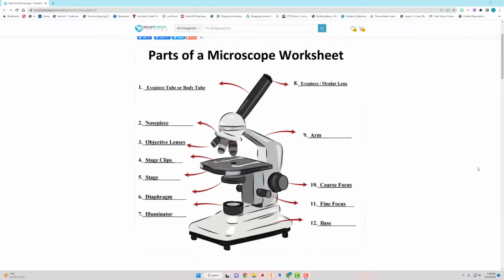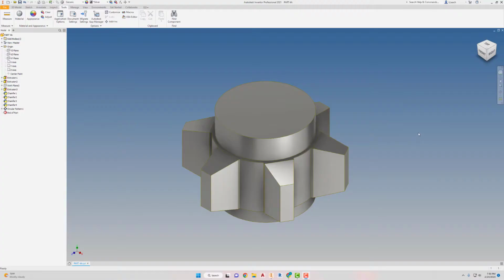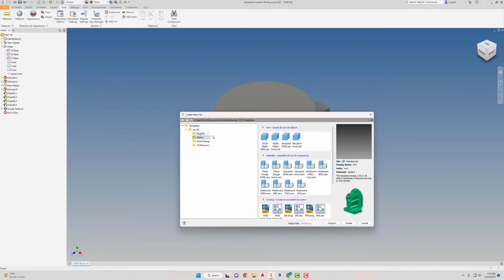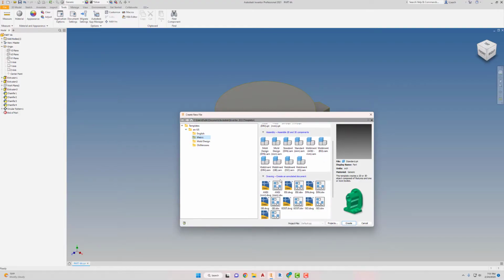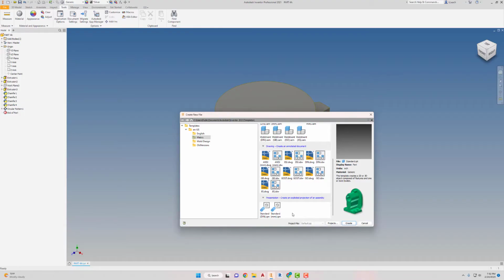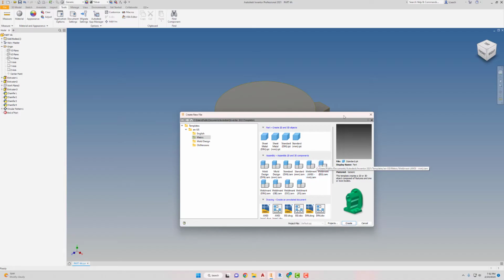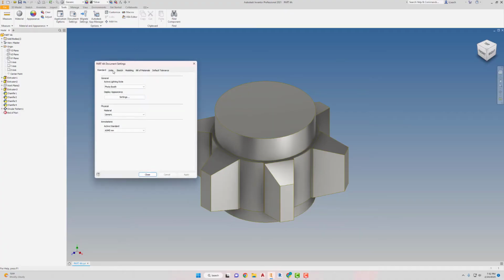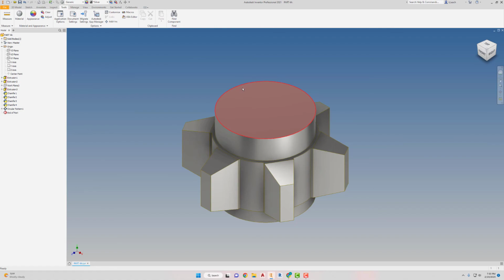GMETRIX AUTODESK INVENTOR CERTIFIED USER - EXAM TOPICS: FILE FORMATS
An explanation of the Inventor file formats and how to set units within a file.